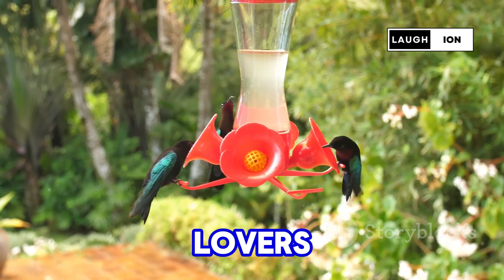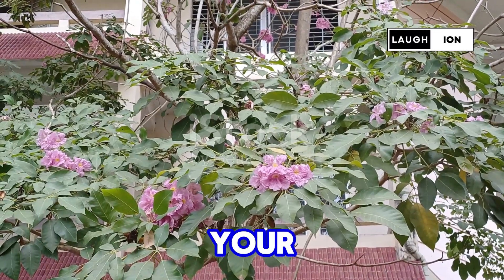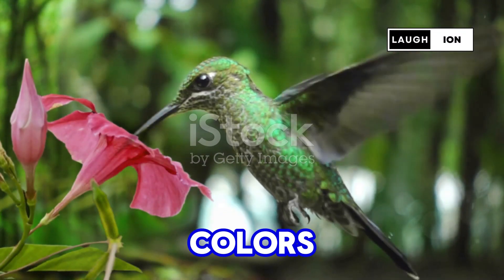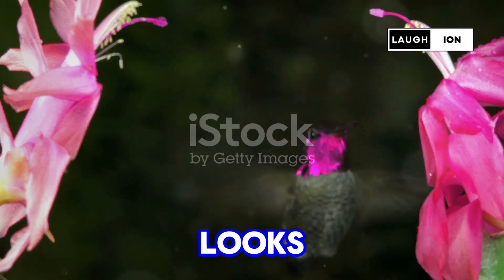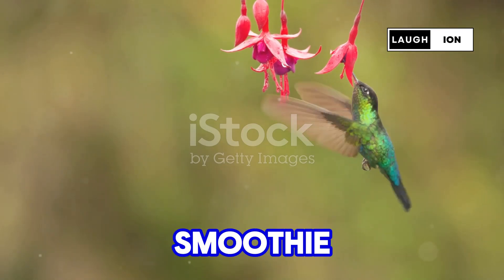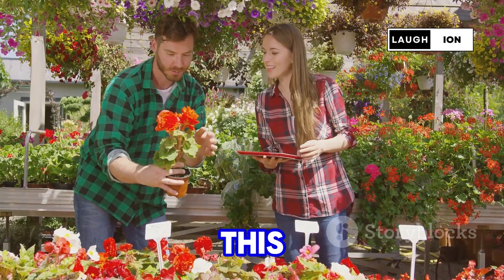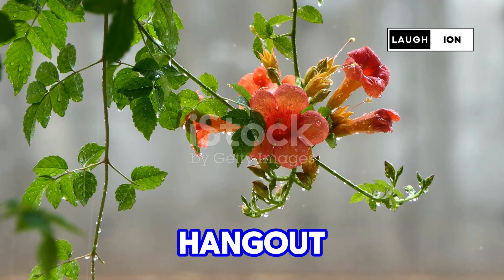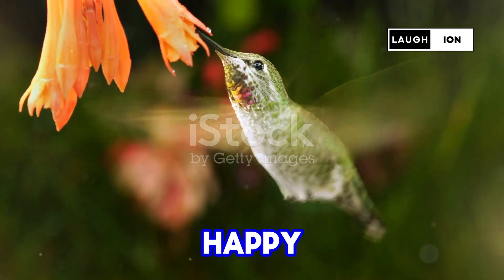Attract Hummingbirds with This Vibrant Flower!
Attract Hummingbirds to Your Garden with the Stunning Red Trumpet Vine. Discover the Secret to Drawing in these Tiny Birds with the Vibrant Red Trumpet Vine!

In this video, we'll show you how the Red Trumpet Vine's bright, neon-like color acts as a magnet for hummingbirds, drawing them in with its irresistible hue. Plus, learn how the flower's rich, sugary nectar serves as the perfect energy boost for these tiny birds, keeping them coming back for more!

Why the Red Trumpet Vine is a Must-Have in Your Garden:

Easy to grow and maintain
Low-maintenance addition to any garden
Perfect for attracting hummingbirds and other pollinators
Rich, sugary nectar for a natural energy boost

Discover the allure of the Red Trumpet Vine! In this video, we explore how its vibrant color attracts hummingbirds, and why its rich nectar makes it a must-have for any garden. Easy to grow and low-maintenance, the Red Trumpet Vine is a floral gem you won't want to miss.

Watch until the end to learn more about how to attract hummingbirds to your garden with the stunning Red Trumpet Vine!